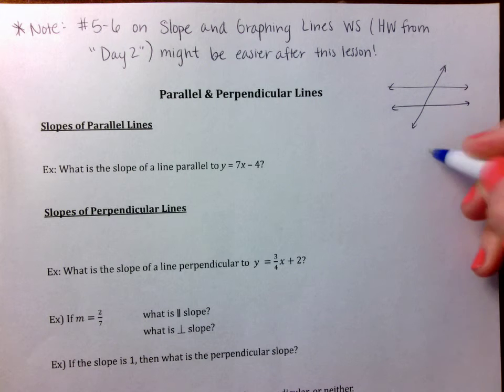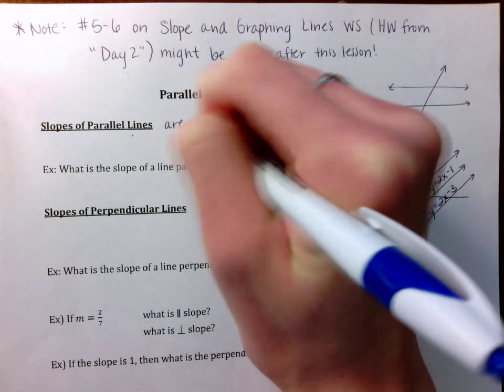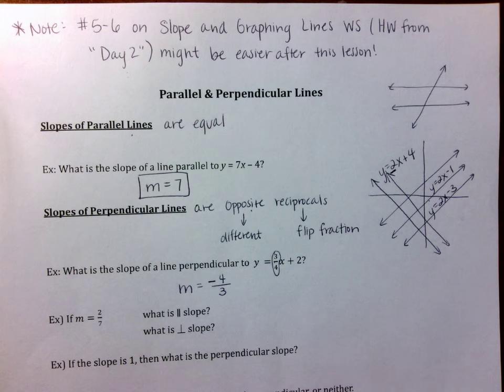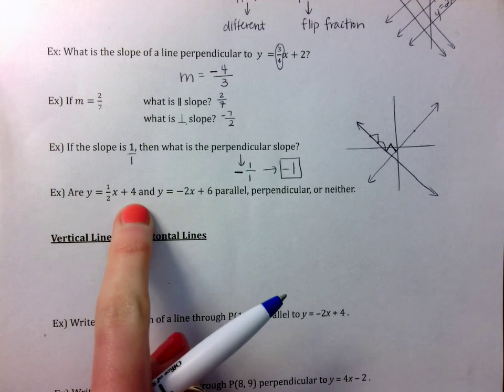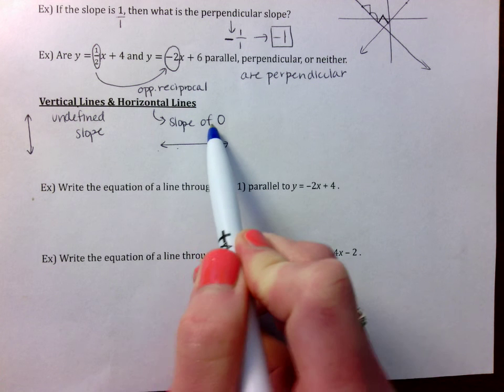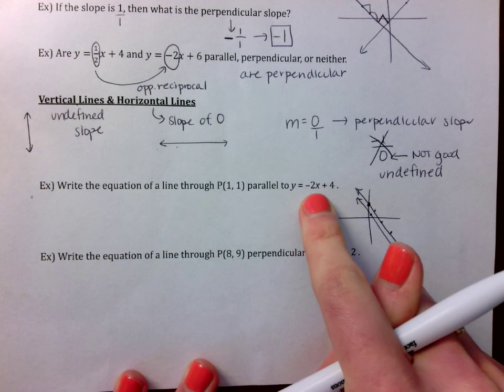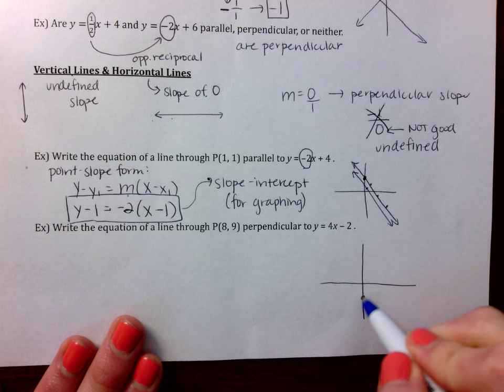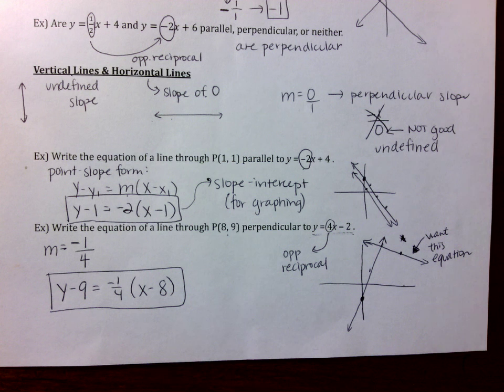Parallel and Perpendicular Lines